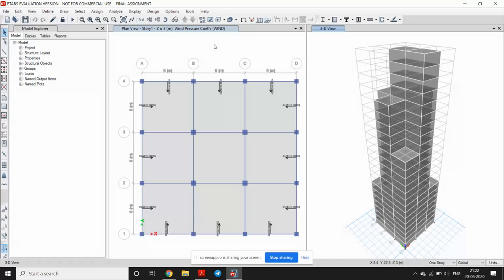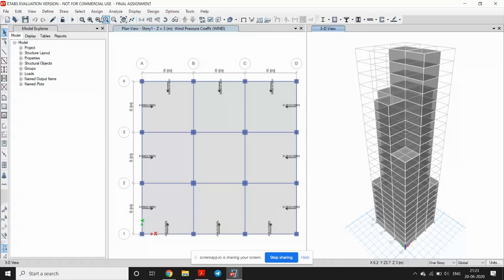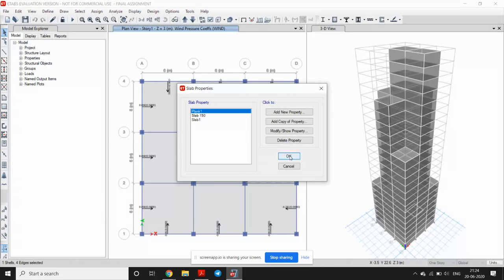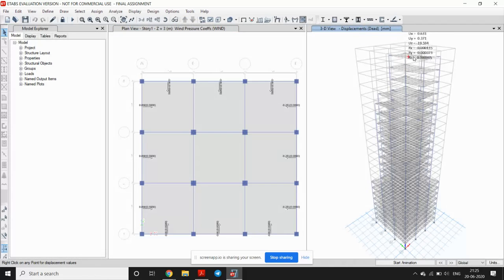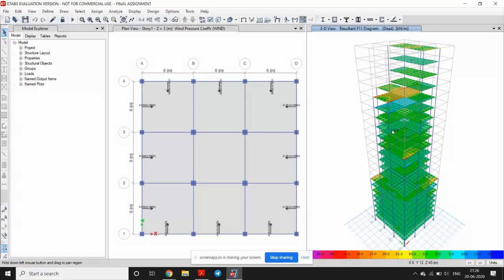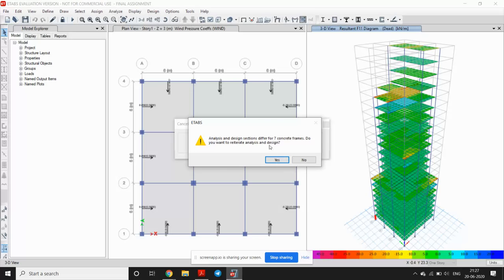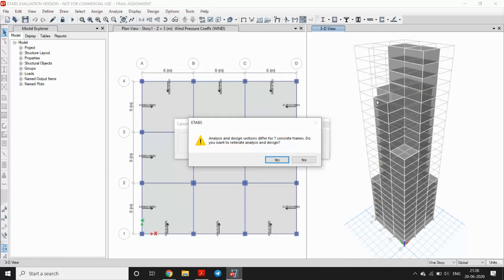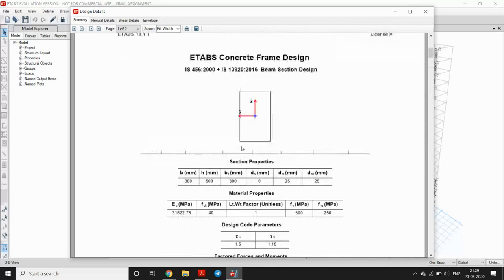Tall Building Design - Project assignment for Skyfi Labs online course - by Durgesh Pratap Singh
This video is made by Durgesh Pratap Singh of Jadavpur University, Kolkata as part of the final assignment of Tall Building Design course from Skyfi Labs. The Tall Building Design online video tutorials from Skyfi Labs was used to complete this project.

It was a good learning experience with Skyfi Labs.